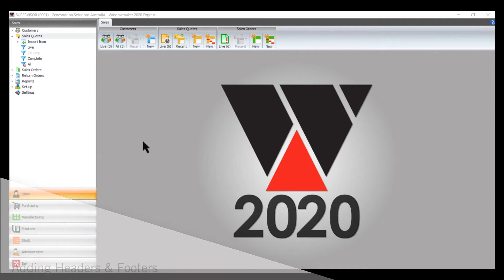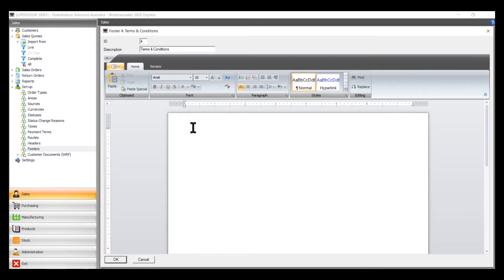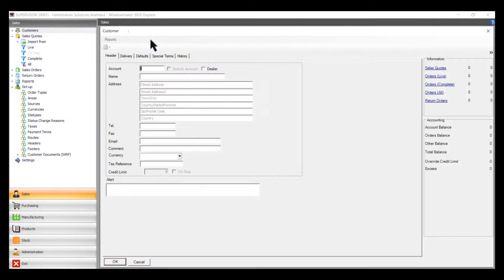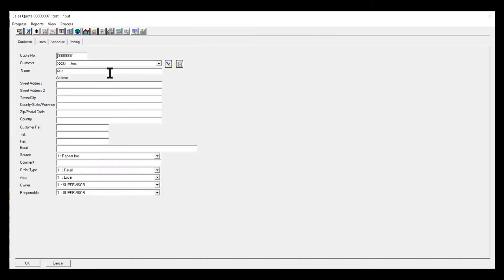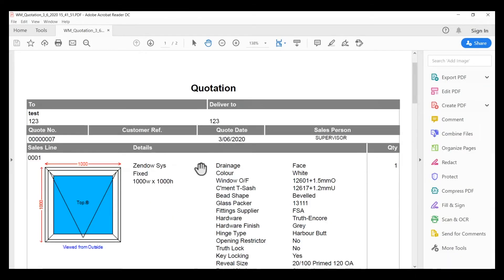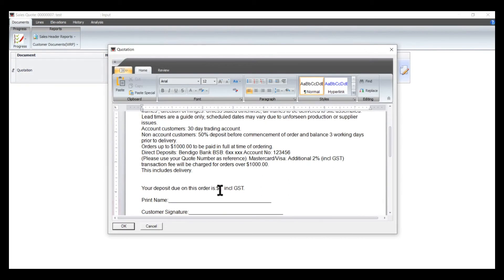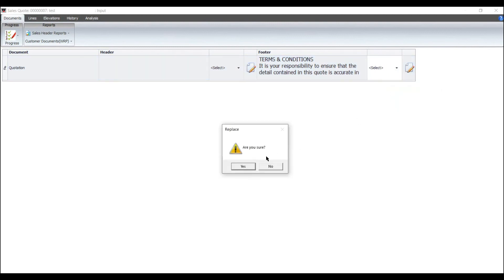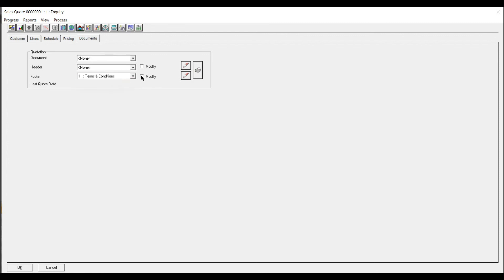FSA® - WINDOWMAKER® Adding Headers Footers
MANUFACTURING SOFTWARE

• Customisation of data and reports
• Full time local support in Australia
• Fully flexible to individual business requirements